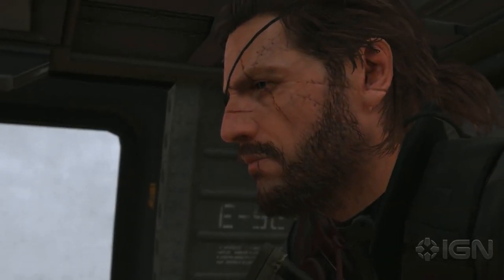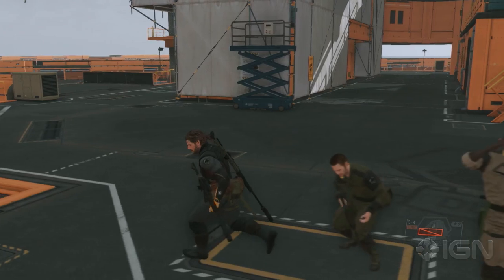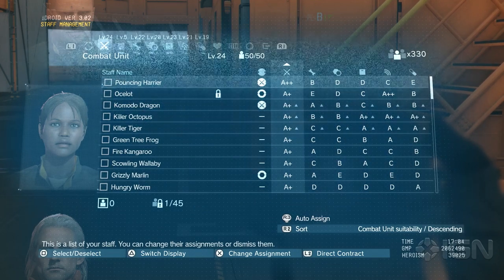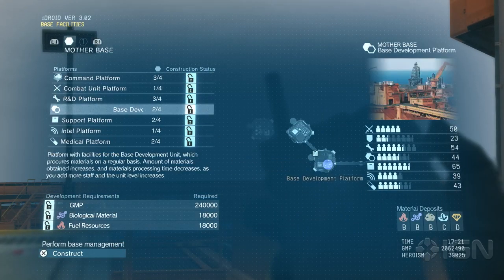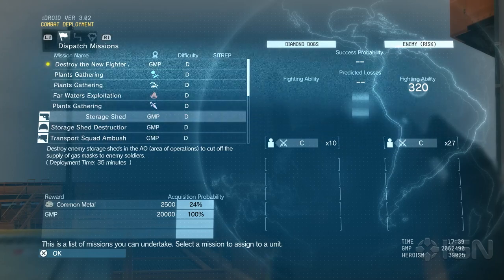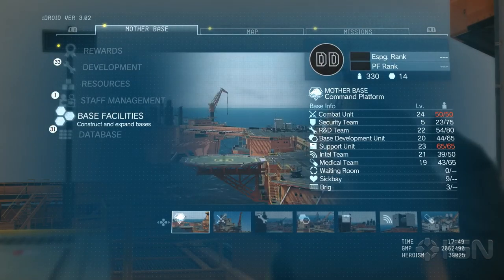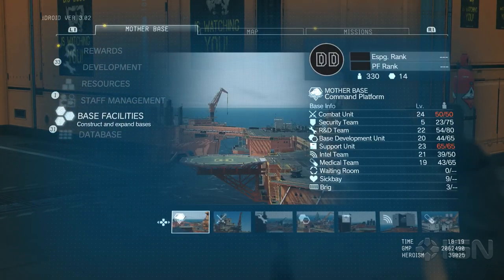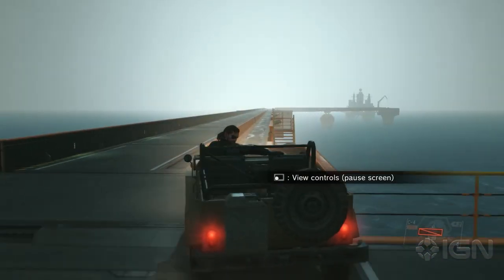How to Make Money in Metal Gear 5: The Phantom Pain - IGN Plays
Managing Mother Base and raking in cash through Combat Deployment.